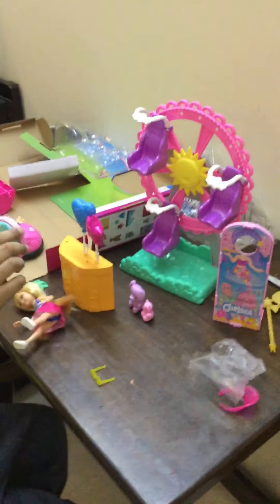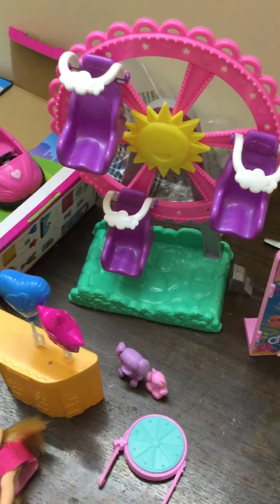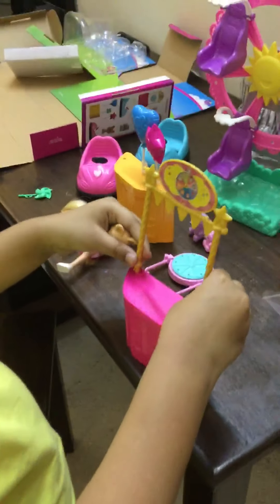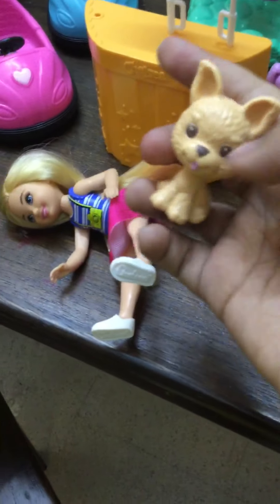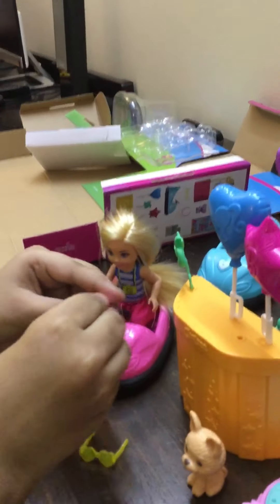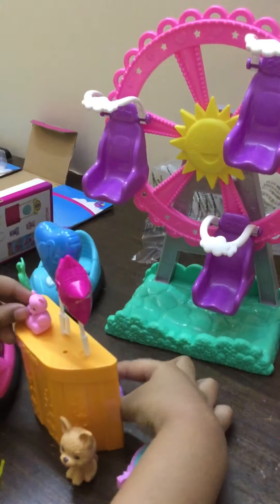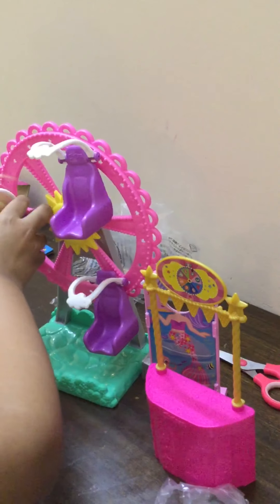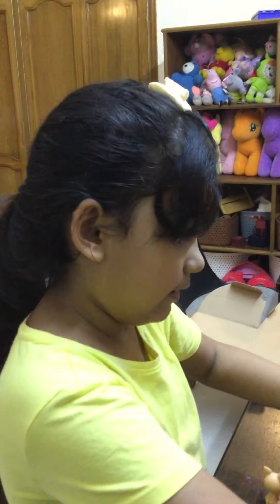Unboxing Barbie Club Chelsea Toys | Barbie Carnival Ferris Wheel Toys Unboxing | Part 2